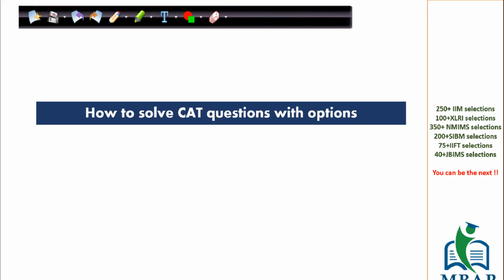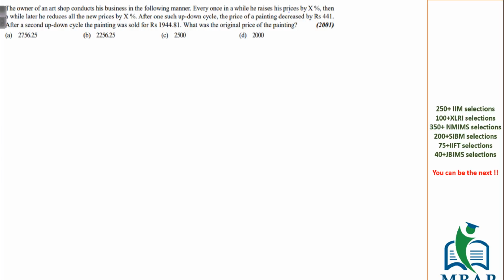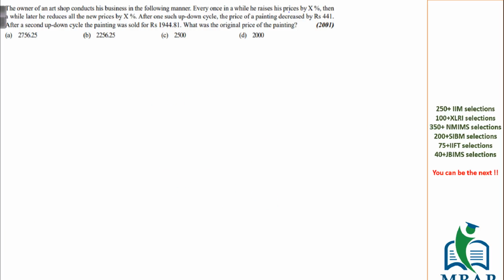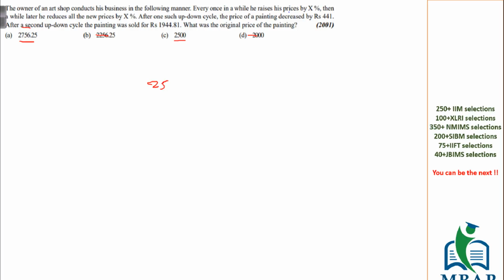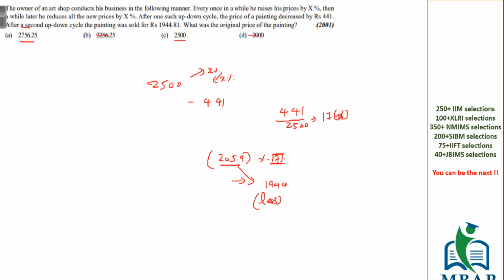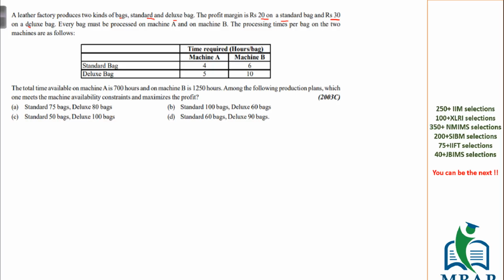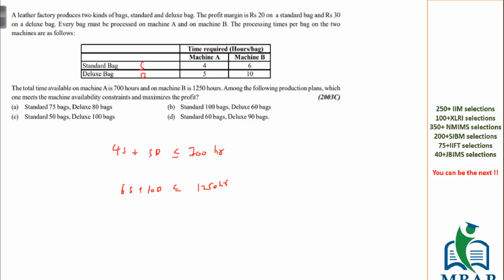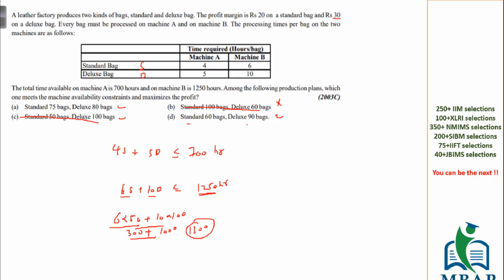How to solve CAT questions with options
This video will help you to understand how to solve actual CAT questions with options